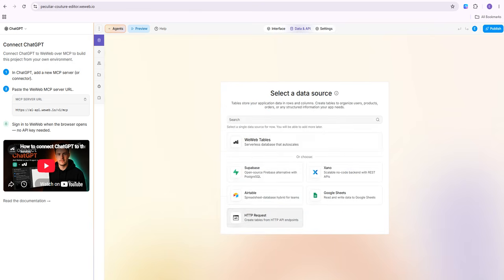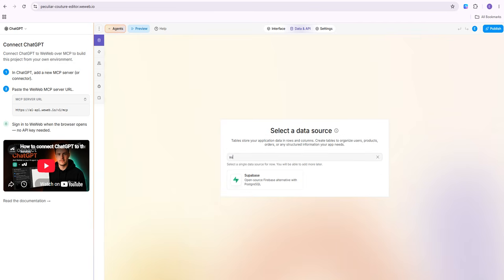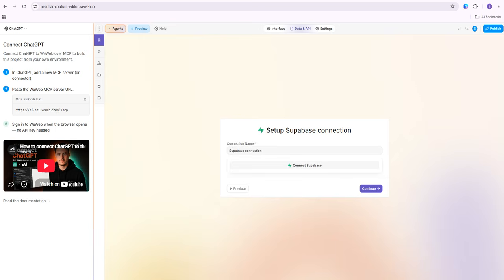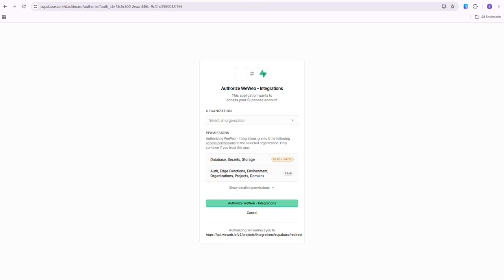HOW TO CONNECT SUPABASE TO WEWEB (STEP-BY-STEP GUIDE 2026)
How to connect Supabase to WeWeb in 2026.

In this step-by-step tutorial, you'll learn how to connect a Supabase backend to WeWeb for authentication, database access, storage, and dynamic app data. This beginner-friendly guide covers project setup, Supabase URL, API keys, authentication, collections, data fetching, CRUD operations, Row Level Security, testing, and common integration issues.

In this video, you'll learn:

How to connect Supabase to WeWeb

How to create and configure a Supabase project

How to find your Supabase project URL and API key

How to connect Supabase credentials to WeWeb

How to fetch and display database records

How to create, update, and delete data from WeWeb

How to configure authentication and Row Level Security

Common Supabase and WeWeb integration issues and how to fix them

This tutorial is beginner-friendly and perfect for no-code builders, developers, startup founders, SaaS creators, product teams, and beginners who want to build full-stack apps with Supabase and WeWeb.